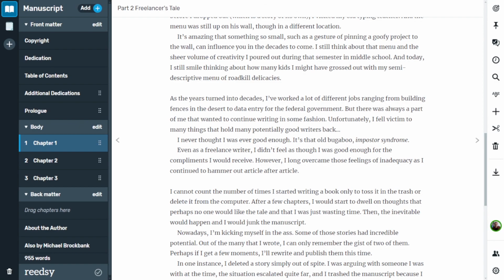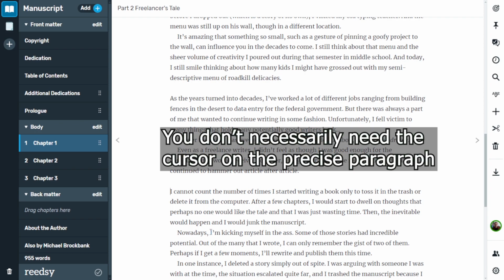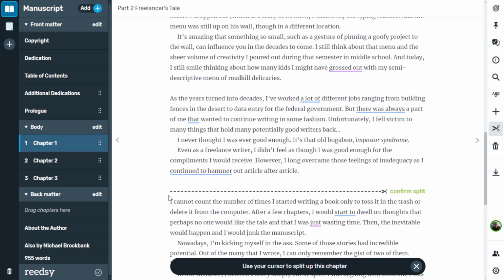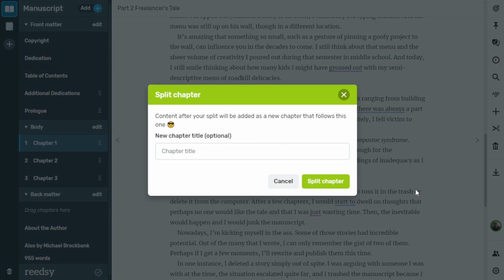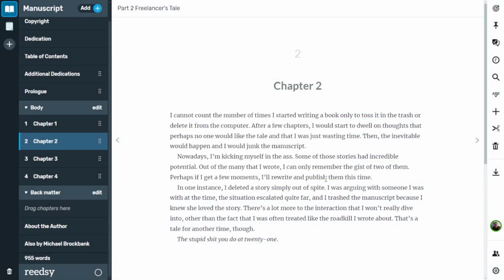How to Split Chapters in Reedsy and Why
Reedsy has a lot of great tools, especially for self-publishing authors. But what happens when you import a manuscript and Reedsy doesn't detect the chapter breaks? You'll have to split the chapters manually, and it's very easy to do.

Splitting chapters can be quite useful, even if you're using Reedsy to write your book instead of importing. Sometimes, chapters can get quite long and it would make more sense to split them up at important plot development points.

Normally, my chapters range from 3500 to 7500 words depending on what's going on at that point in the book. However, my longest ranges around 9500 words, but only because it's a massive fight scene and includes a lot of important character development details. Think of assembling the Avengers for a final fight. There are all kinds of things going on in my next book.

My point is that it's easy to split the chapters in Reedsy and the writing app will automatically adjust chapter numbers to compensate.